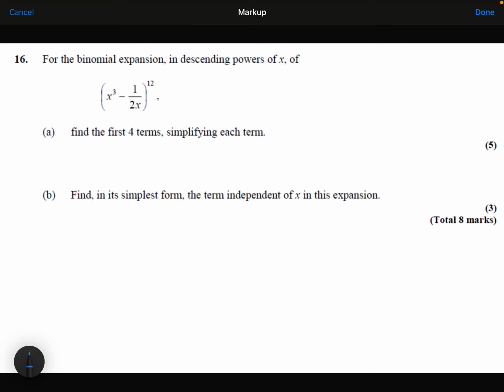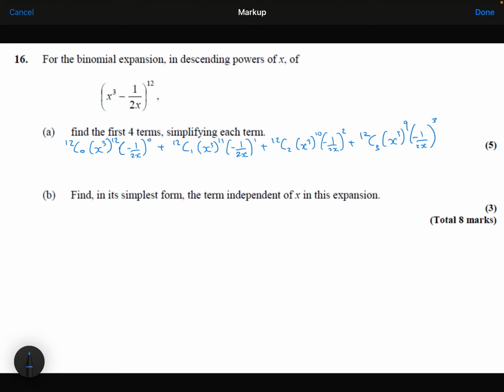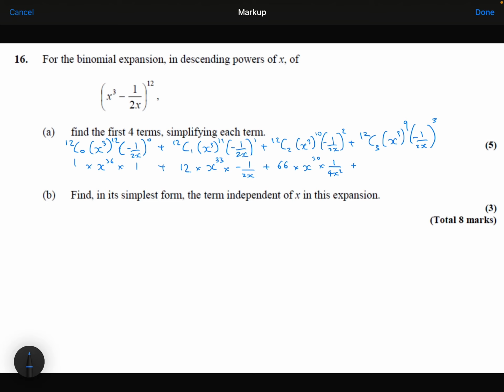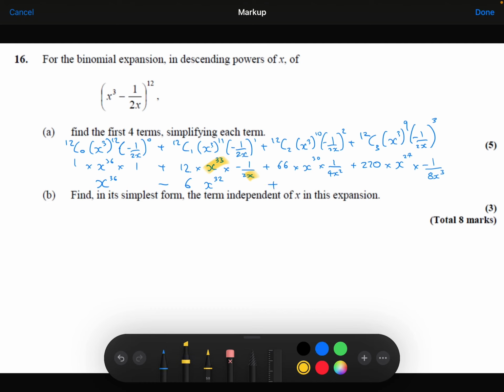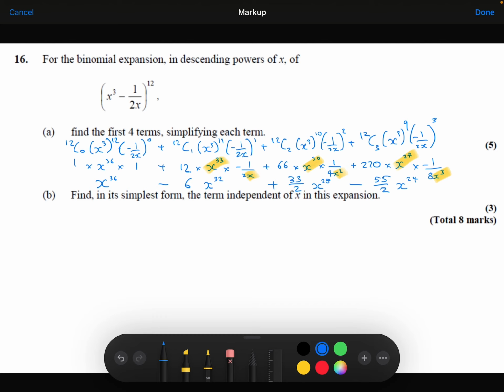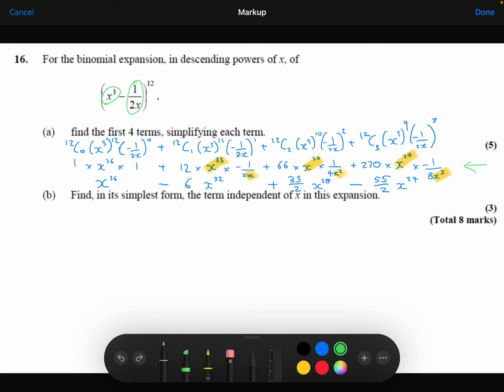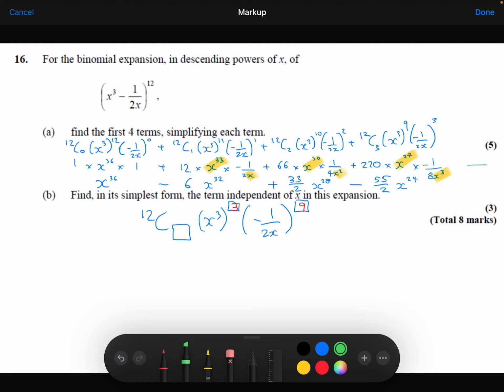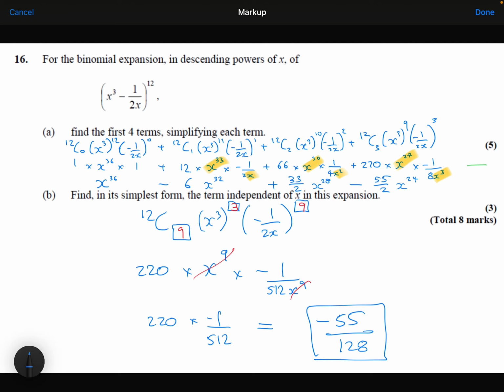Green Paper - Y12 Binomial expansion 1 - Q6